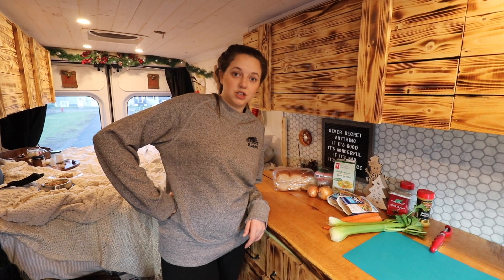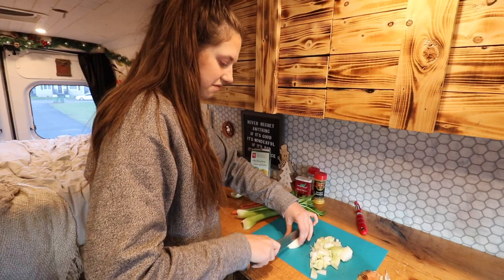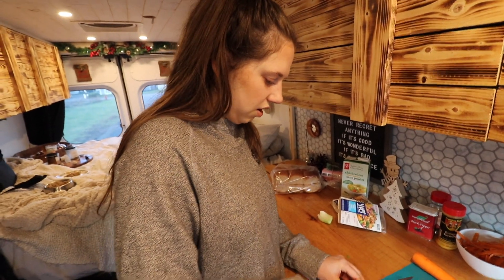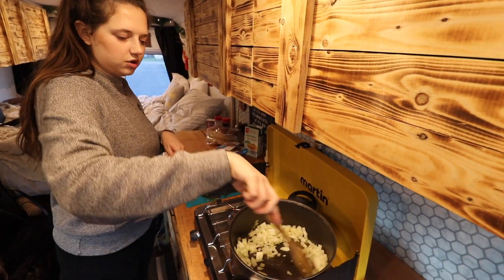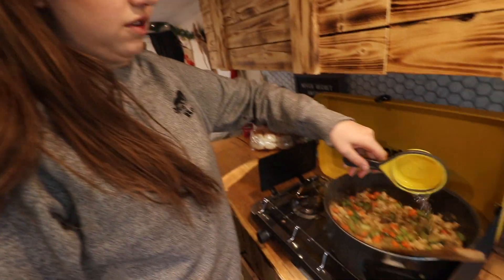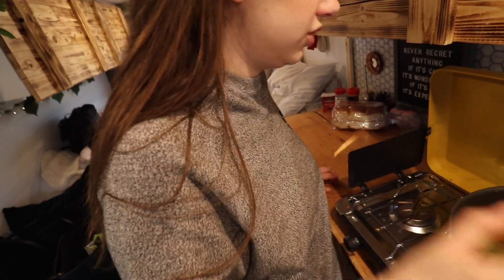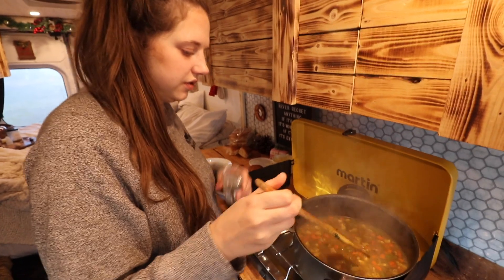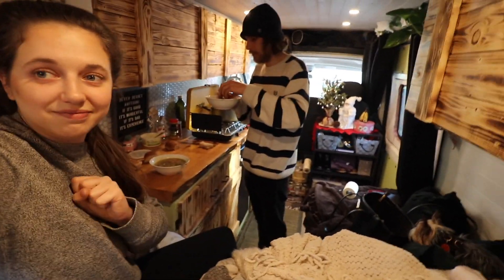Easy Vegan Chicken Soup Recipe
Welcome back to Munchin' Monday's, today we have an easy vegan chicken soup recipe. You can add noodles to your to make it chicken noodle soup but we went without this time. This is a great recipe for a cold day or if you're feeling under the weather.

00:00 Introduction
00:16 Ingredients
01:20 Preparation
04:25 Cooking
11:40 Taste Test

You can also find us at the links below;

Camera Bag
Memory Cards
Extra Batteries

Munchin Mondays
Chelsey and Bradford
Vegan Recipes
Saging the World
Vegan Chicken Soup